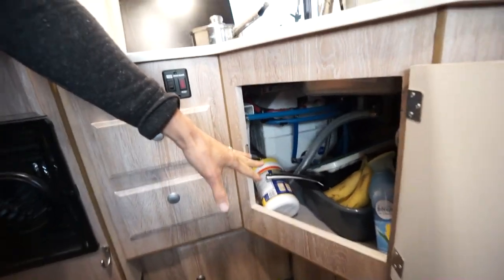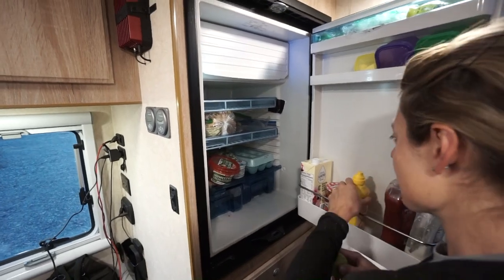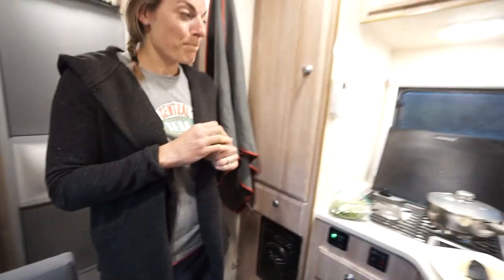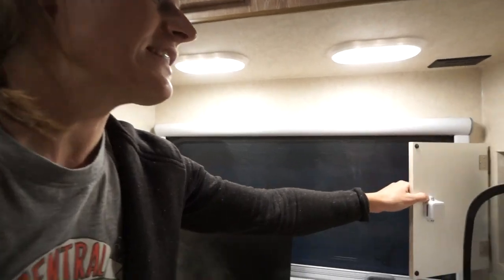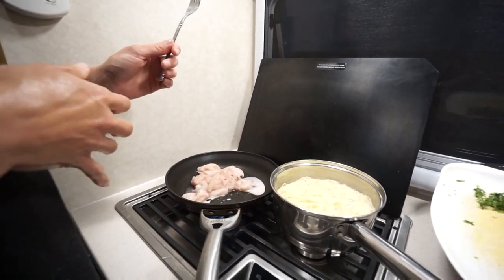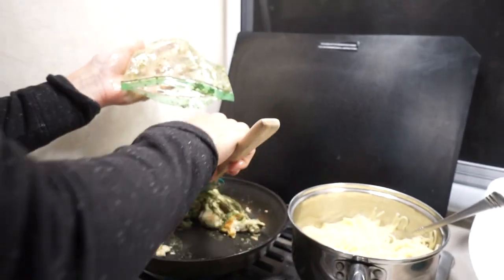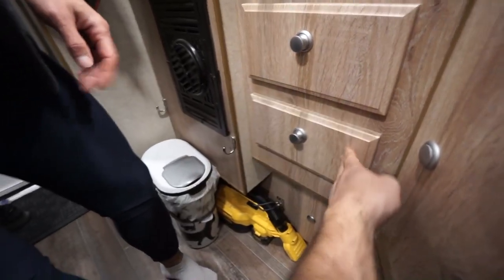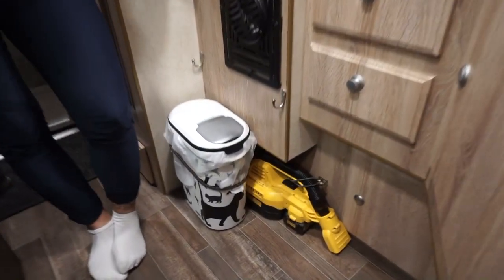Cook yummy food in a Tiny Truck Camper Kitchen!! - Cooking with Faith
Faith takes charge on this episode!  There have been numerous requests on cooking and living in a TINY truck camper.  We decided to share our dinner prep and give a tour of our space as we prepare a meal.

Salad:
1 head of lettuce washed and leaves cut or torn into large pieces
2 tomatoes sliced or quartered
½ red onion thinly sliced
1 avocado sliced or diced
1 tbs finely chopped cilantro
Juice of 2 limes
2 tbs olive oil

Instructions:
To make the dressing whisk the chopped cilantro, lime juice, olive oil, salt and pepper together.
Combine the lettuce, tomatoes, onions and avocado in a large bowl.
Toss the salad with the dressing and serve.
Notes: Add slices of grilled chicken or meat, or leftover salmon/shrimp to make this full entree style salad.

Pampered Chef - Classic Pesto
2 Cups Fresh Basil
1/4 cup pine nuts (can remove or we use sliced almonds)
1/3 Cup Pampered Chef Garlic in-fused oil (we love this oil, but if we are out I use olive oil and add fresh garlic)
1 Tablespoon Pampered Chef Garlic & Herb Rub
1 oz Parmesan cheese

You will want to add about a 1/4 cup of butter when you cook it to add to the Pesto. Also this recipe makes 2 servings of pesto.   My big sister is a pampered chef rep and an amazing cook, she introduced me to freezer meals a few years ago and I got to try a lot of different spices and pampered chef recipes. Before 2020 she would host a freezer meal party every month and you would get to try 8-10 new recipes, while making meal prep for the month. This is one of my favorite recipes!!

Hopefully, this can give some good ideas to help you!  Living in a small space requires some adjustments but you can still eat well and live comfortably.